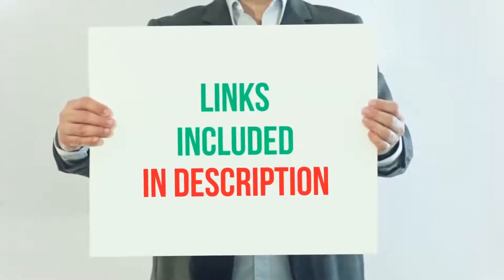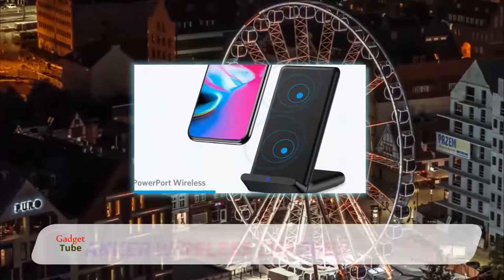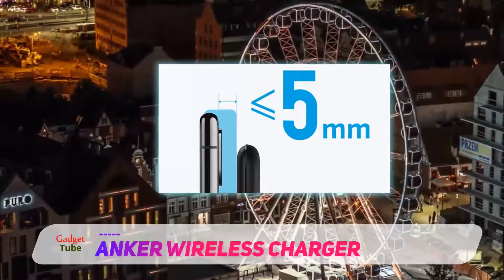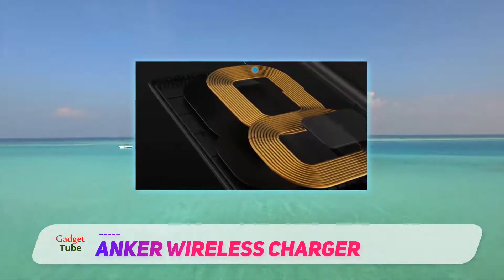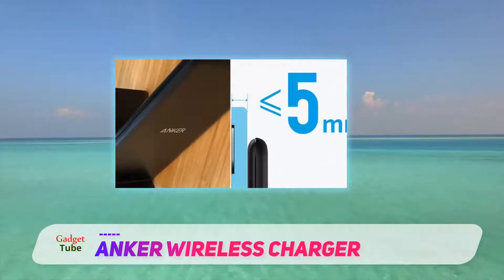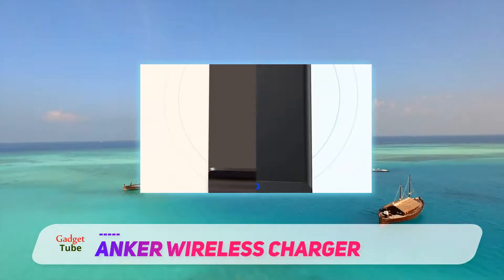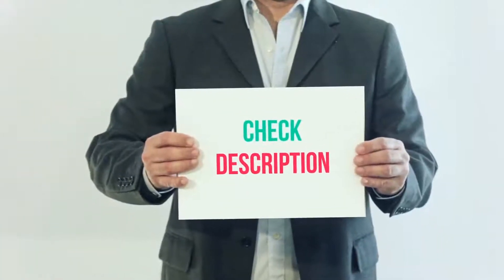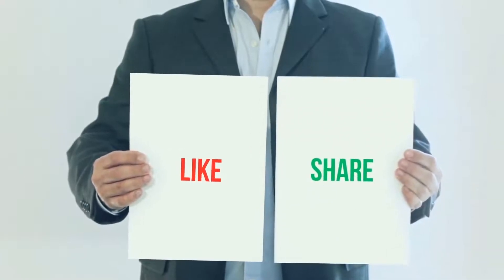The Best Wireless Charger - Anker Wireless Charger Review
Anker Wireless Charger - Is One Of The Best Wireless Charger Of 2021!